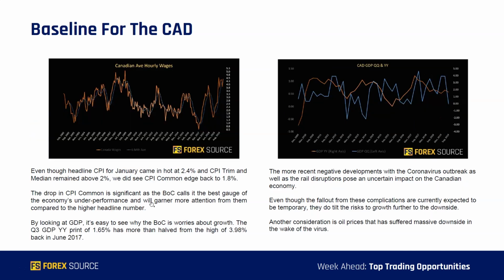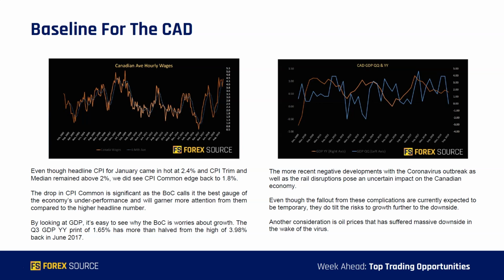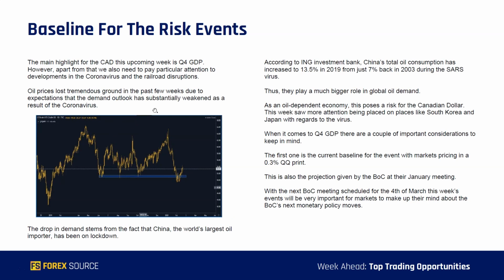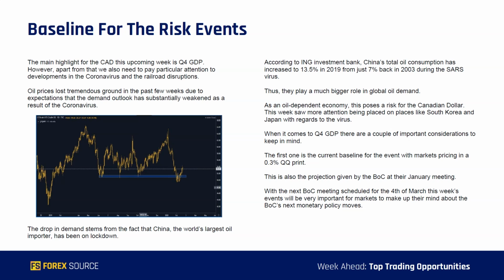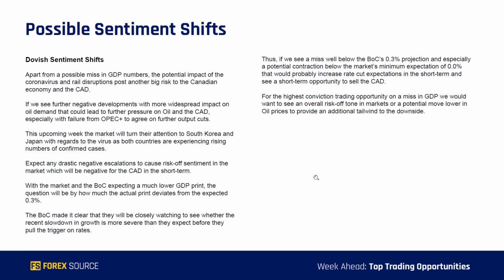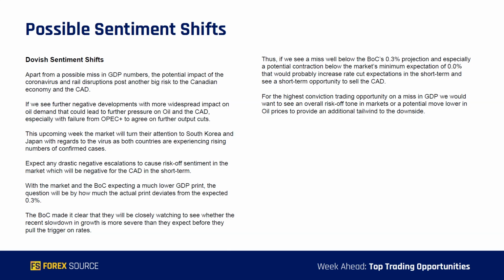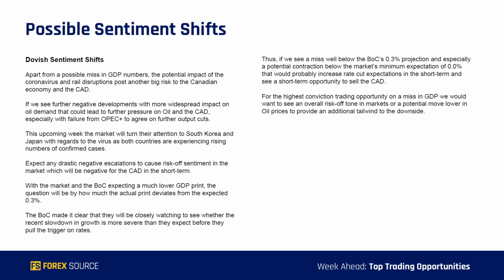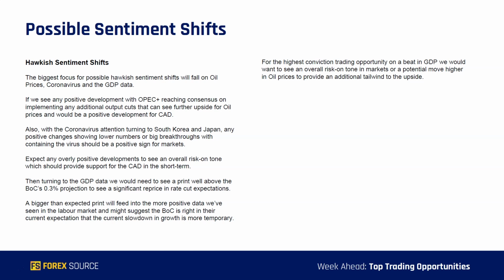Oil Prices, Virus Concerns & Q4 GDP In Focus For CAD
Welcome to Financial Source! :) Find out what will be moving the market this week. Get WEEKLY TRADE PLANS and fundamental analysis

Always stay on the right side of the market and know what to trade every day.

It’ll be an interesting week for the Canadian Dollar with attention still firmly fixed on the Coronavirus and the current railroad disruptions.

Apart from that, we also have very important hard data with Q4 GDP due in the upcoming week as well.

The BoC made it clear that the door is definitely open for a potential rate cut, but they also explained that they are closely watching to see whether the recent slowdown in economic growth is more severe than they expect before they pull the trigger on rates.

For that reason, this week’s GDP print could offer us a great trading opportunity in the case of a big miss or a big beat in the data as both can impact current rate cut expectations.

We also need to pay particular attention to the overall risk tones and Oil prices as both can impact the Canadian Dollar in the short-term.

This week ahead video will help you prepare for this week’s upcoming event and provide insights into how you could possibly trade it as well.

Highlights of the video:

01:08 - Baseline context for the currency
04:21 - Baseline expectations for the upcoming risk event
06:02 - Possible sentiment shifts
09:08 - Possible currency pairs to consider